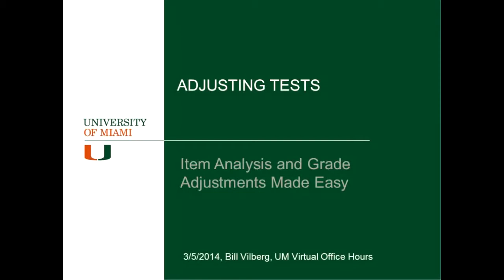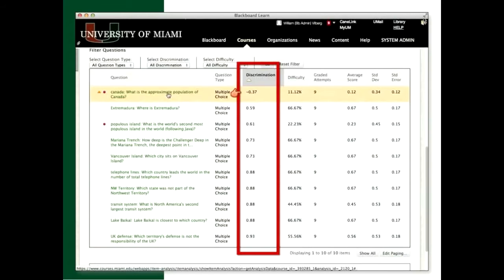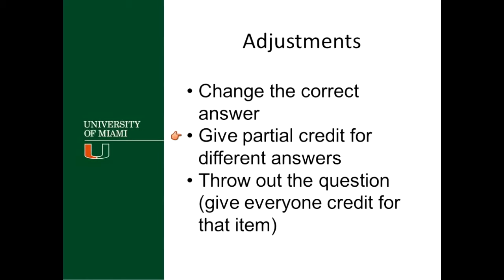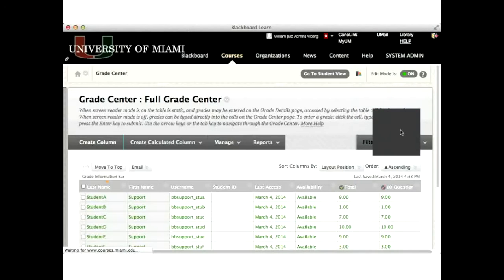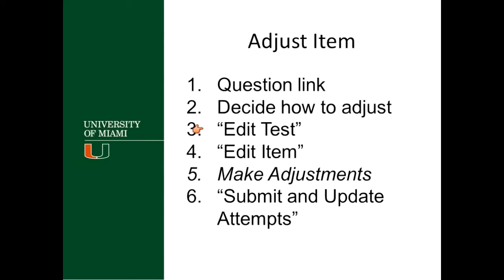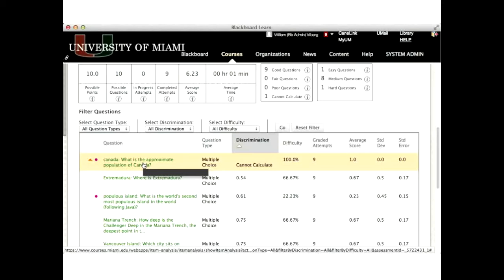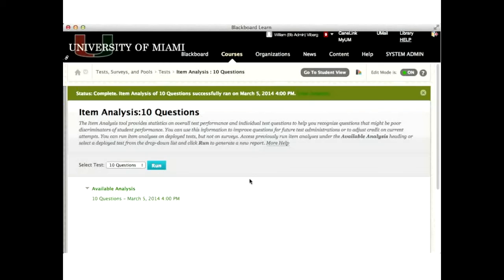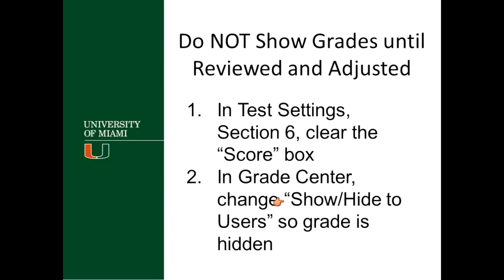Adjusting Tests: Item Analysis and Grade Adjustments Made Easy in Blackboard Learn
This video is about item analysis and re-scoring of tests in Blackboard Learn, recorded on 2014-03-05

Bill Vilberg
University of Miami
Virtual Office Hours